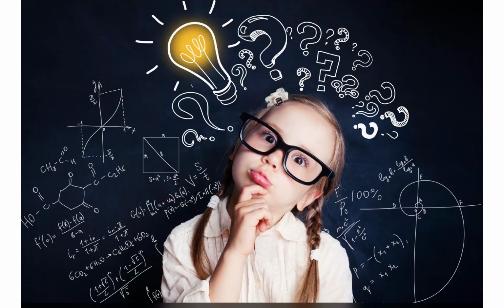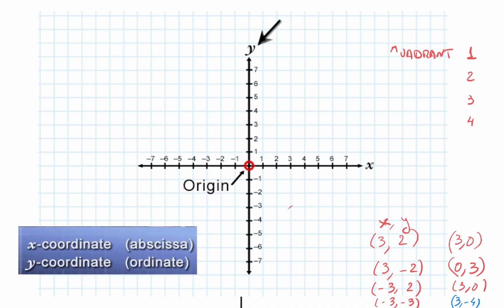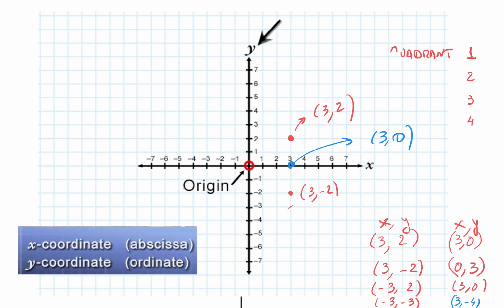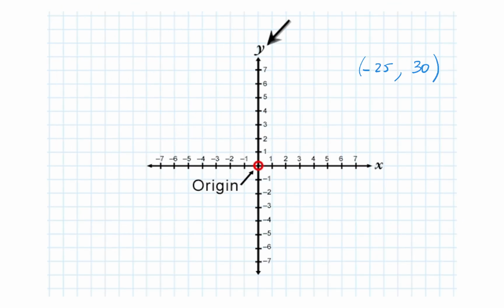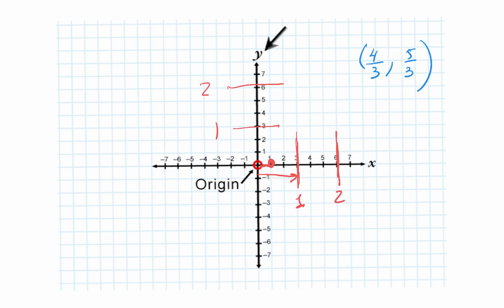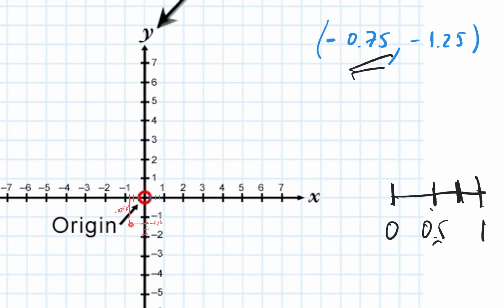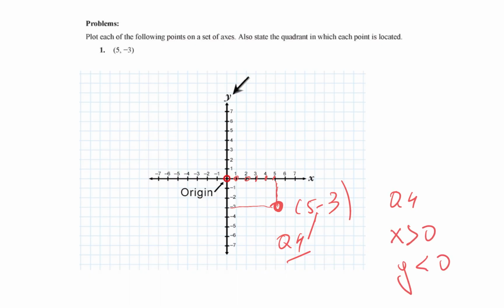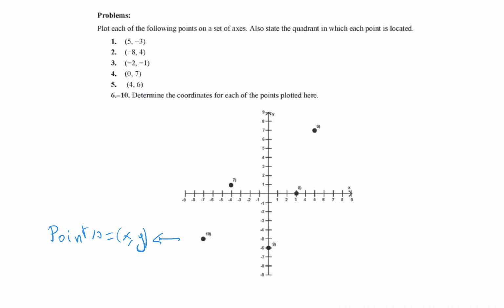lesson 6 ,Principles of Graphing in 2 Dimension